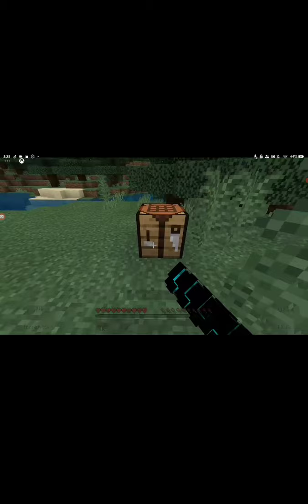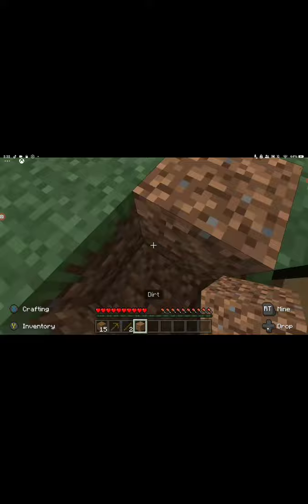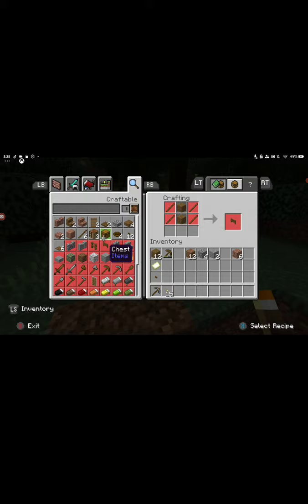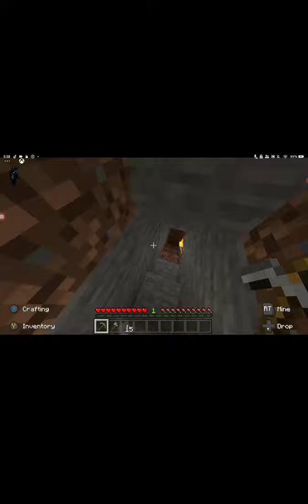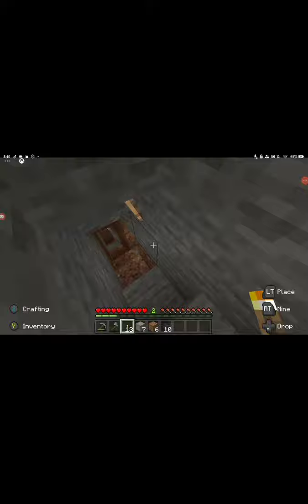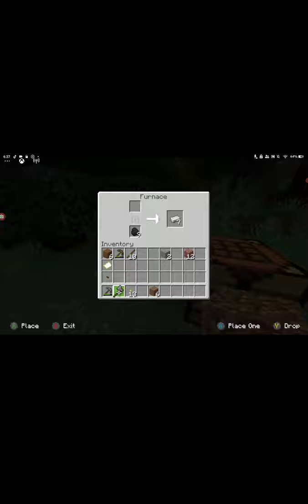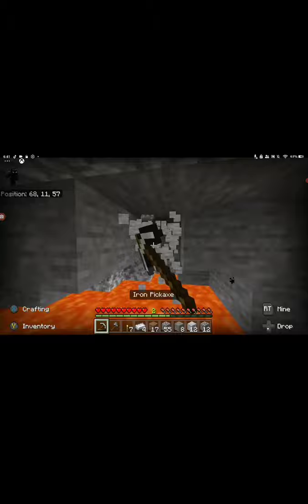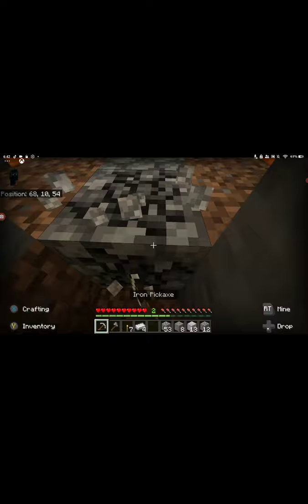(Getting started) Minecraft let's play episode 1